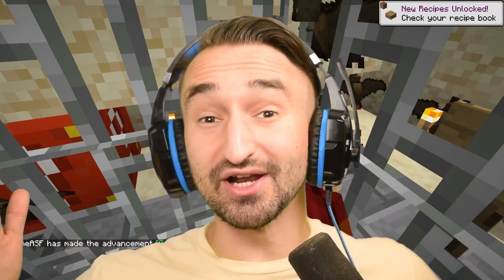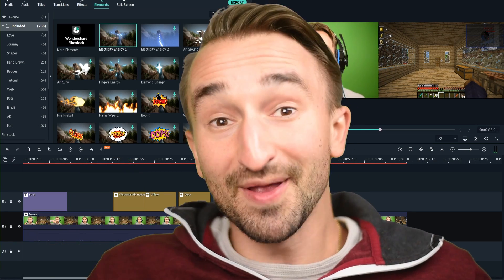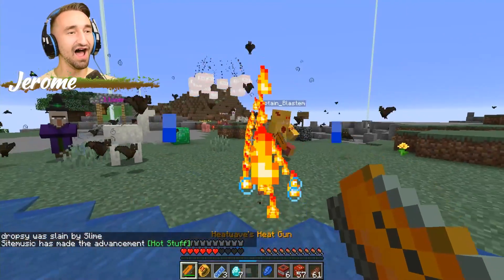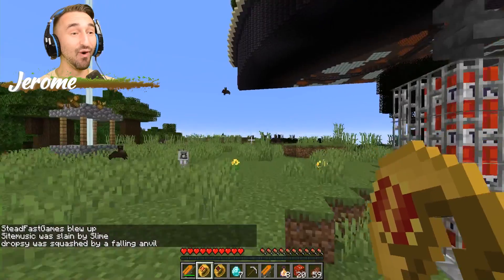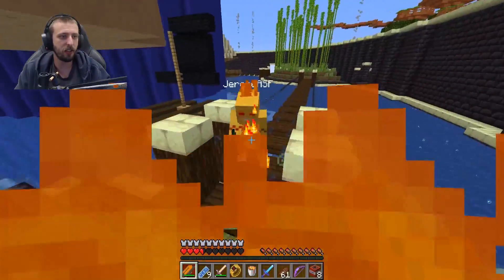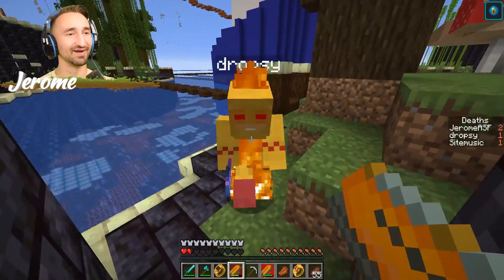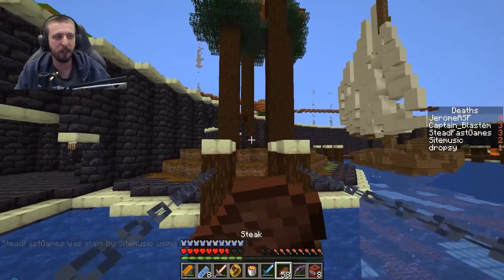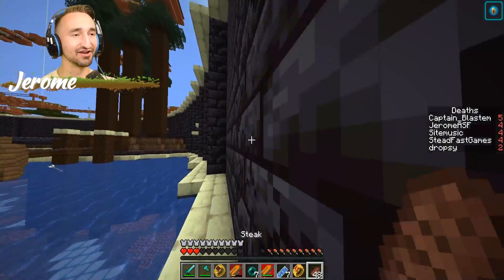The FLASH SUPERHERO Lucky Blocks in Minecraft 1.17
Today we are playing with The FLASH SUPERHERO Lucky Blocks in Minecraft 1.17

FOLLOW ME ✅
Friends
@Captain Blast'Em!
Mod created by Aspire Studios - Trovvie#1323